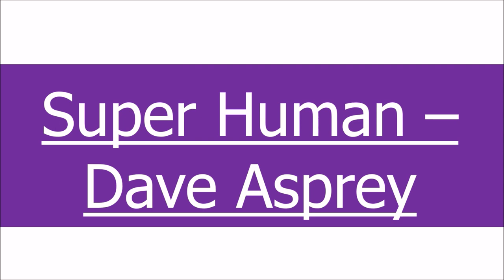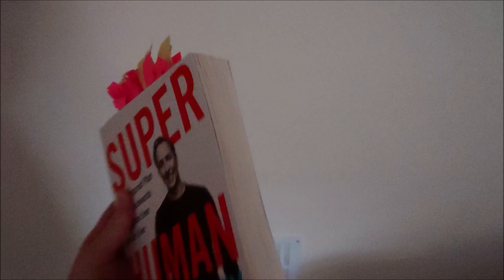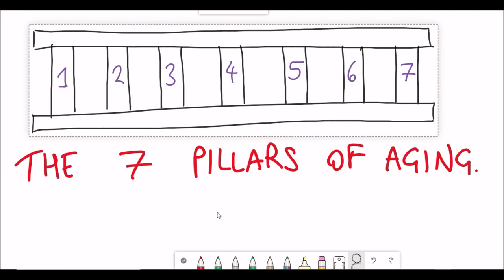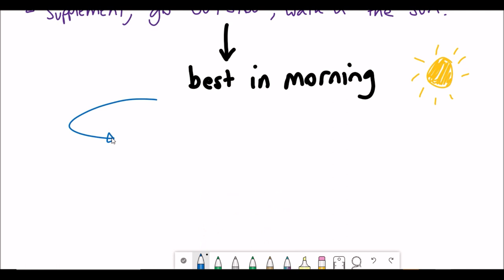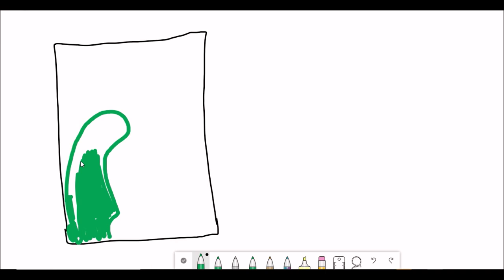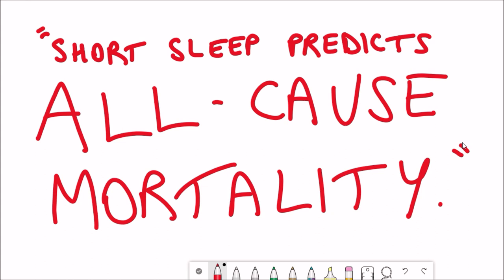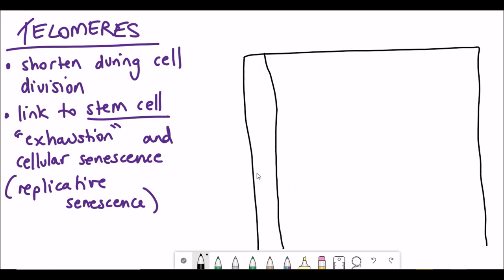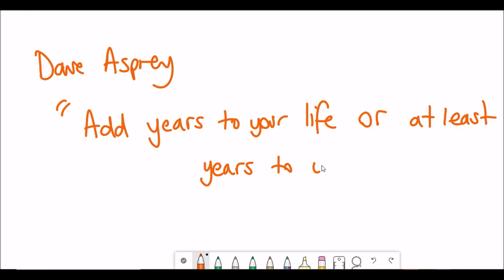Super Human - Dave Asprey (overview & thoughts)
I read another book. This time "Super Human; The Bulletproof Plan to age backwards and maybe even live for ever" by Dave Asprey, founder of Bulletproof Coffee. In this video I will discuss some of the key points and the book and my opinions. Overall, it is a big book and I tried to fit in as much as I can so I hope you enjoy it!
Links;
Fisetin
Telomeres and stress;
Epel, Elissa S et al. “Accelerated telomere shortening in response to life stress.” Proceedings of the National Academy of Sciences of the United States of America vol. 101,49 (2004): 17312-5. doi:10.1073/pnas.0407162101
Rats and sleeping position;